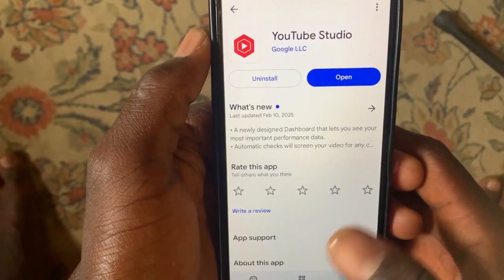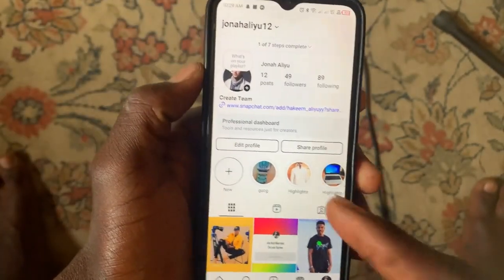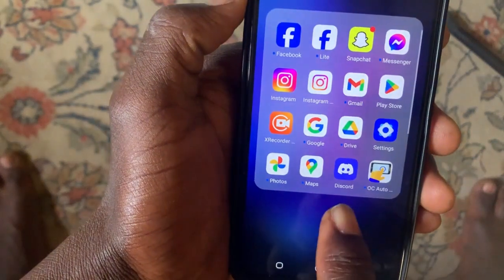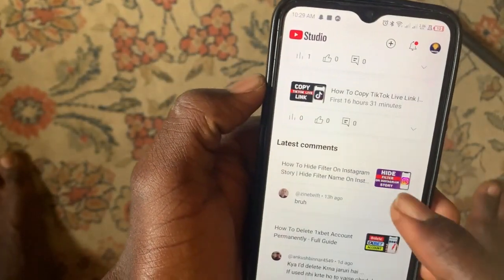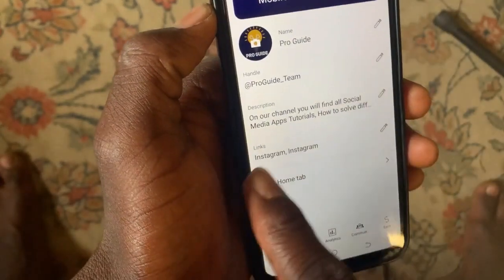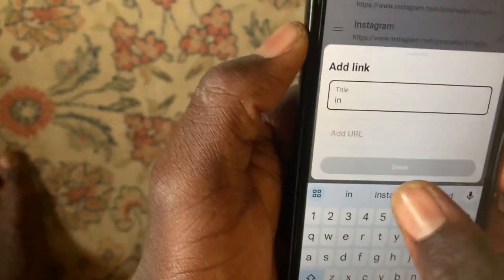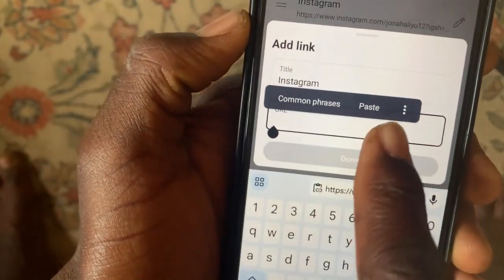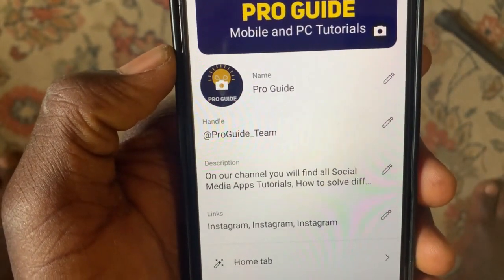How To Link Instagram With Youtube Channel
Want to link Instagram with your YouTube channel? In this step-by-step guide, I'll show you exactly how to connect Instagram to YouTube, so your audience can easily find and follow you on both platforms. Whether you're looking to add an Instagram link to your YouTube channel, put an Instagram link in the YouTube bio, or show Instagram on your YouTube profile, this tutorial has you covered.

You'll also learn how to add Instagram to the YouTube About section, how to share your Instagram link on YouTube, and how to integrate Instagram with YouTube to grow your audience across platforms. If you're struggling with how to put a clickable Instagram link on YouTube or how to add an Instagram button on YouTube, I'll walk you through the process step by step.

For those who want to start a YouTube channel and build a strong online presence, connecting social media is essential. That’s why I’ll also show you how to add social media links to YouTube and how to link YouTube with Instagram effectively.

No matter if you're a beginner starting a YouTube channel or an experienced creator, knowing how to add an Instagram handle to YouTube can help boost engagement.